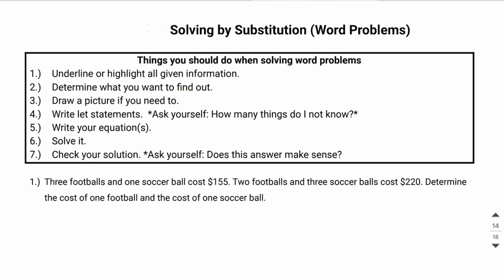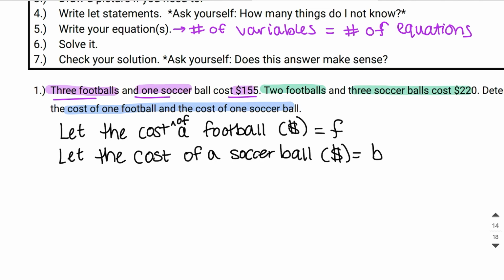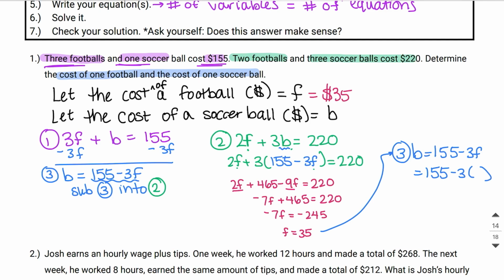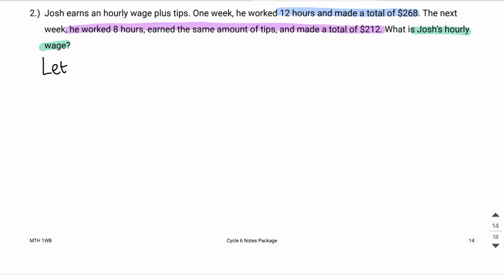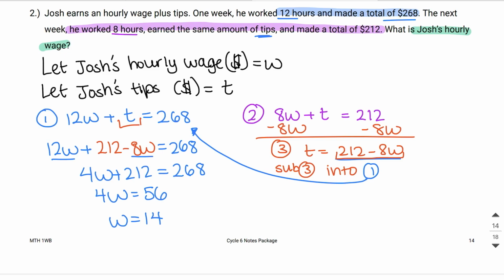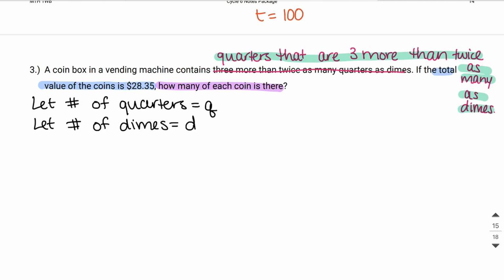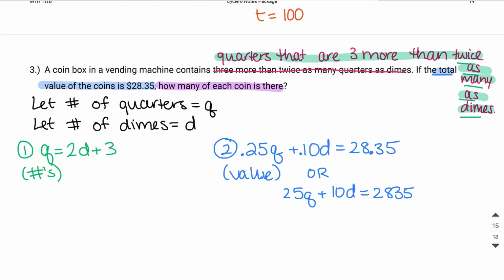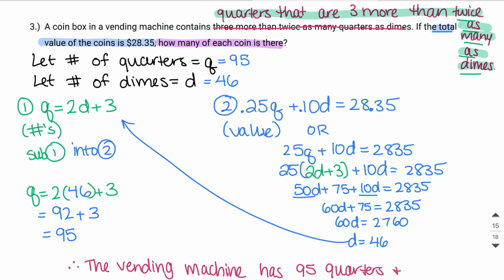Video #6.6b - Solving by Substitution Word Problems - MTH1WB